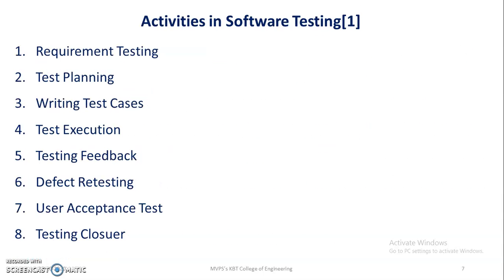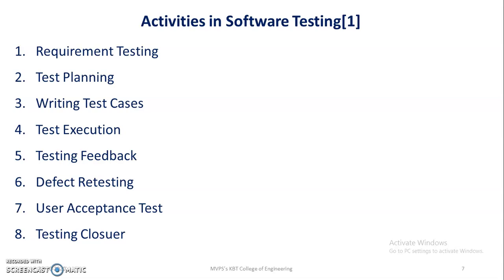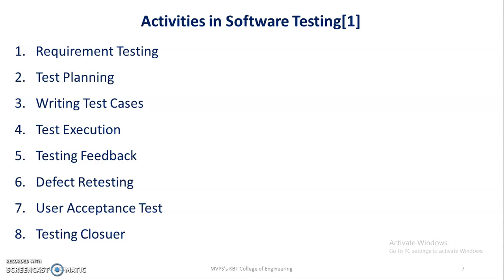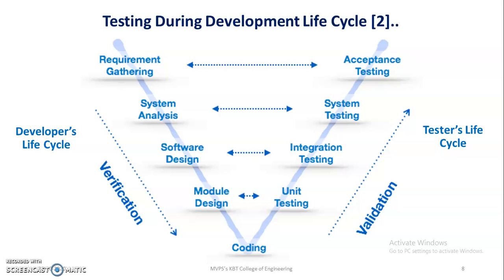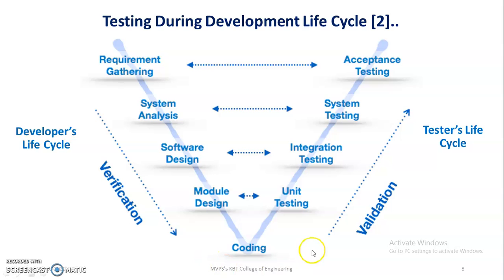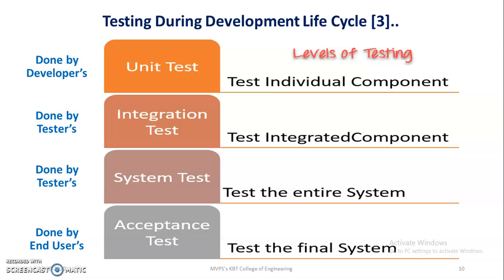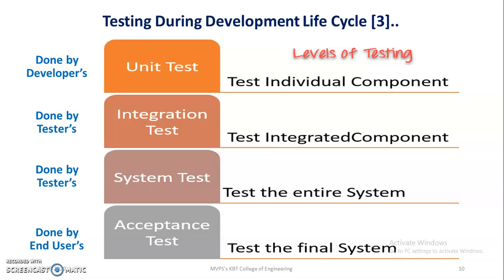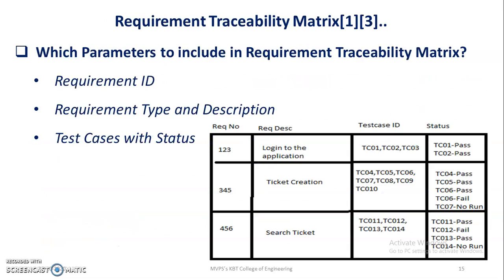Test Planning and Management_Part2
Software Testing and Quality Assurance by Mr. Bhushan S. Gholap, Department of Computer Engineering, MVPS's KBT COE, Nashik

Software Testing and Quality Assurance: Fundamental Concepts_Part3